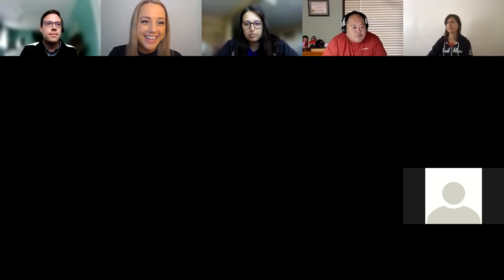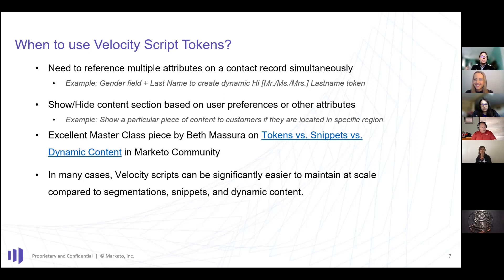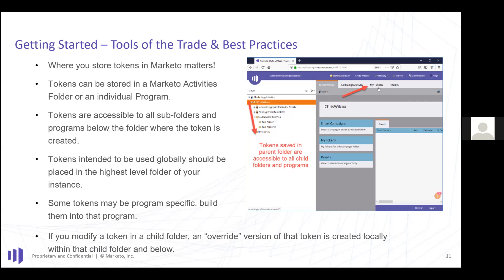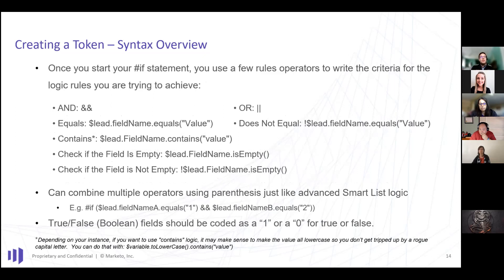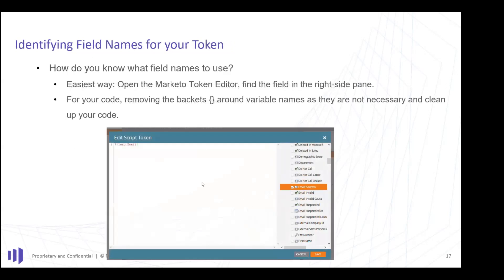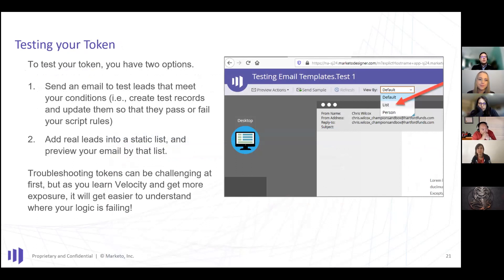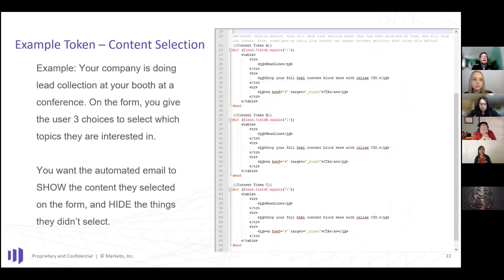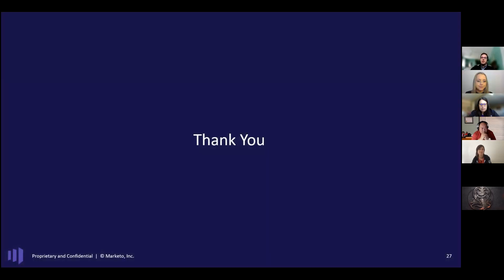Upping Your Token Game: Getting Started with Velocity Scripting | Houston Marketo User Group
09/30/2021
In this session, learn how to get started with using Velocity Script Tokens in Marketo Engage to power up your personalization and improve your marketing campaigns. In this session, we will review what Velocity is, when you should be using it, and how to get started writing and testing your very first Velocity script token. No coding or Velocity experience required!
Correction of what was said in this video: The Add to Calendar Link code was developed by Adrian Fraguela.